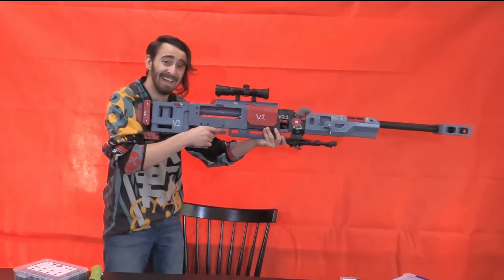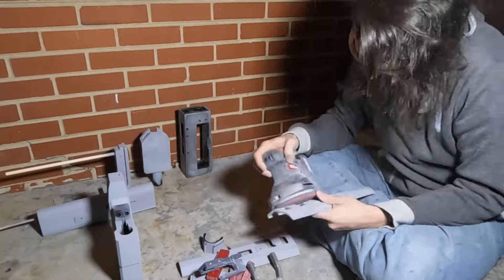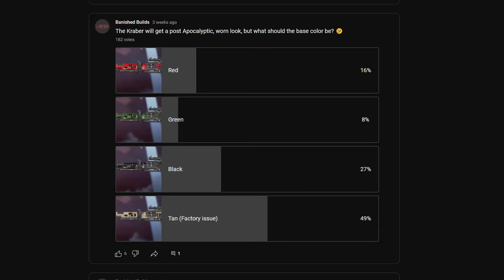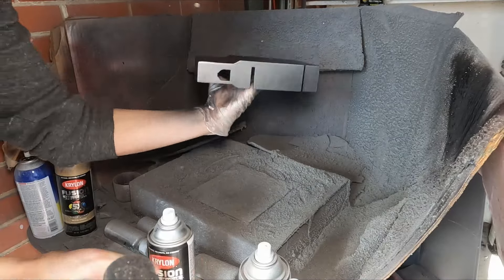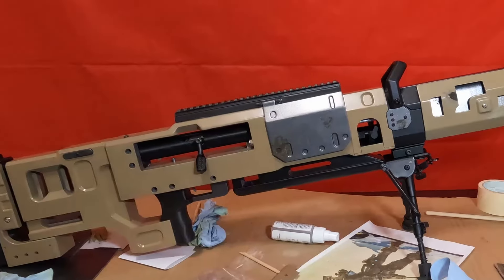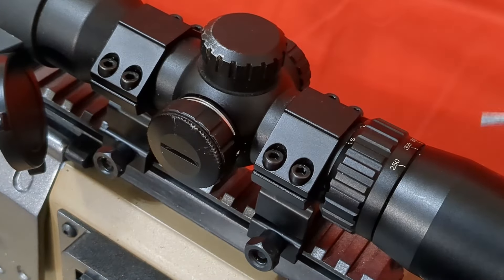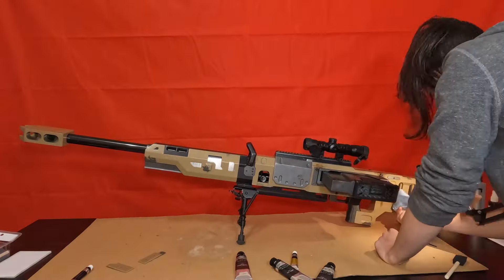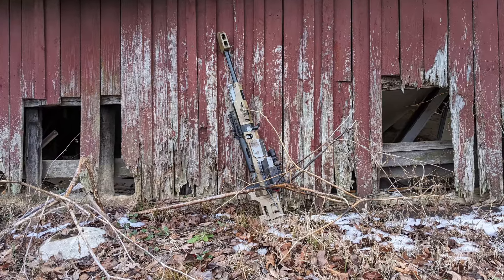how I painted my Paintball Kraber | Bringing Apex Legends to Life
In this video we're gonna make my 3D printed paintball Kraber look like the real thing from Apex Legends!

Use "Banished5Off" for 5% of your order!